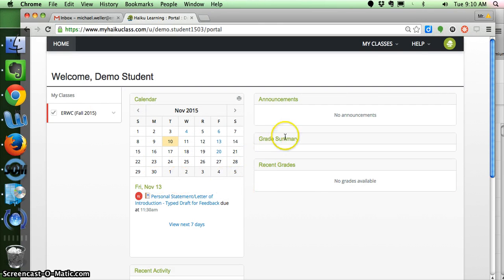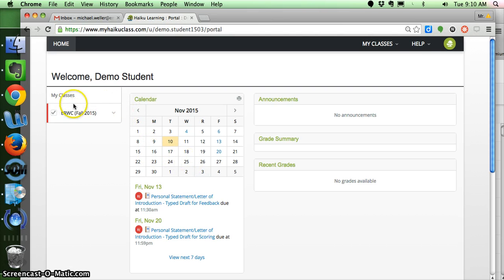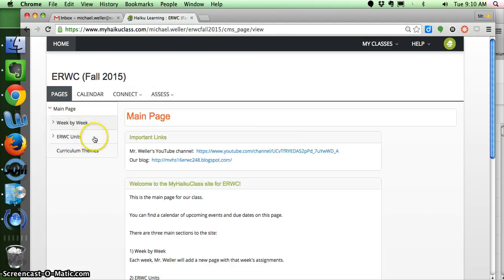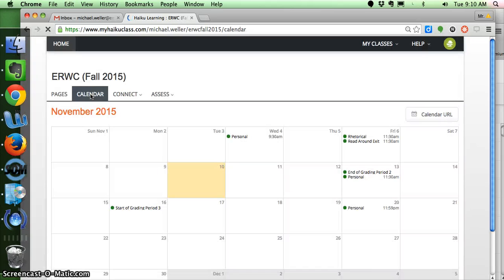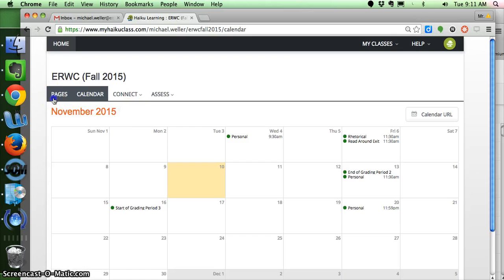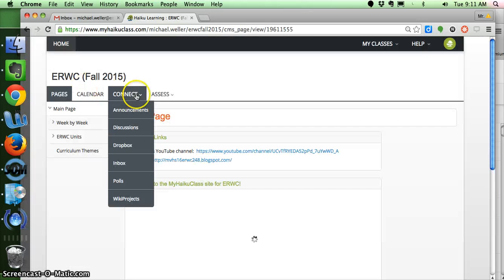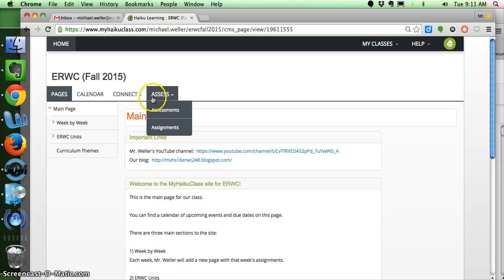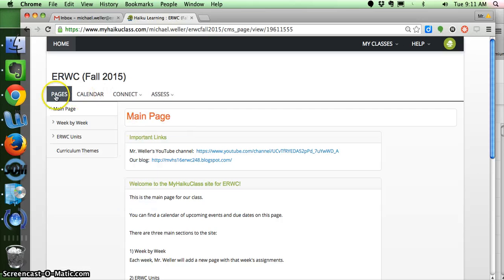ERWC How to Use MyHaikuClass Part 1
This screencast shows the basics of navigating the MyHaikuClass page for ERWC.  You can see how to find:

* Lessons & assignments for each week
* Due dates for assignments

Future screencasts will show you more advanced features on MyHaikuClass.  (I'm still learning how to use MyHaikuClass, too, and will be adding more as the year goes on.)